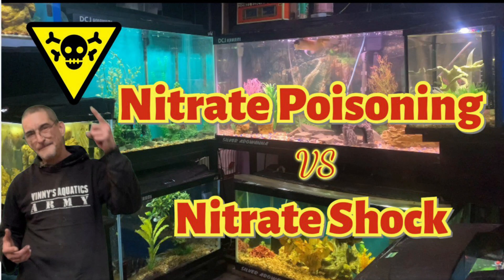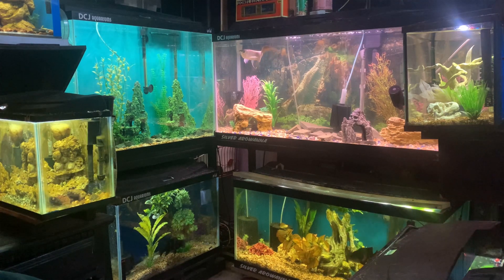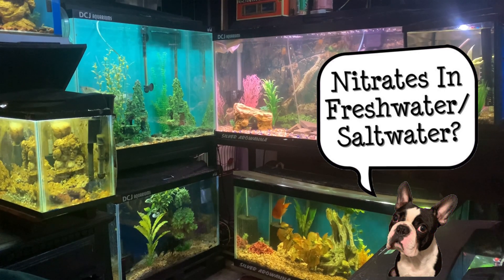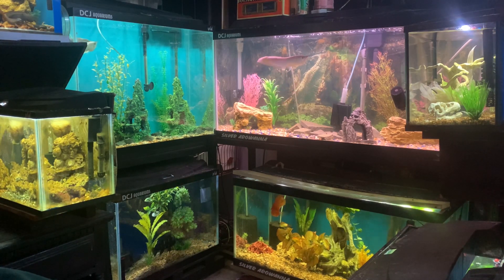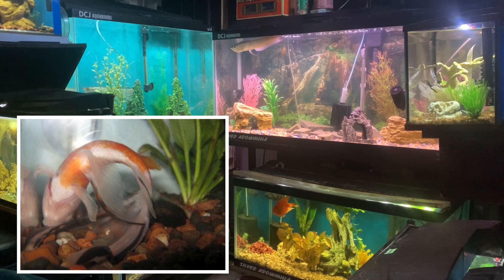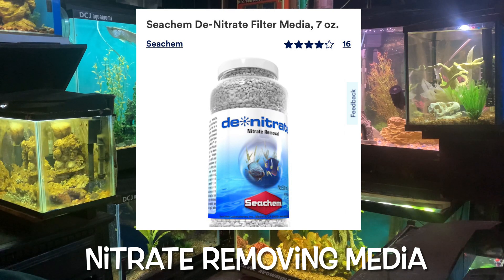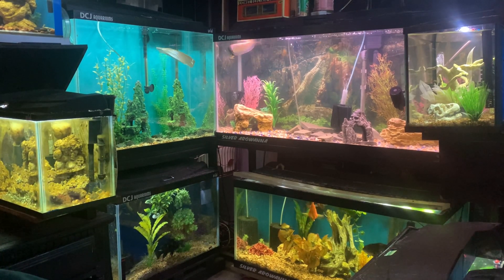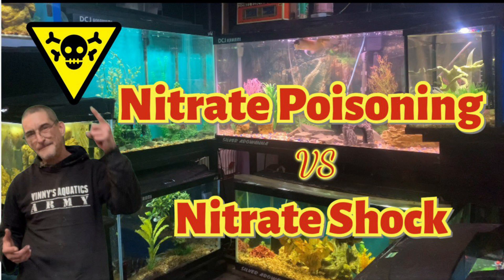NITRATES...Poisoning Or Shock? How to Reduce Nitrates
NITRATE Poisoning Or NITRATE Shock? How to Reduce Nitrates

In this video we take a closer look at how excessive nitrates can harm your fish. We'll talk about how to test for nitrates and how to control them.

The significance of nitrate in the aquarium is arguably less understood by fish keepers than the effect of ammonia and nitrite. Although nitrate is not as directly lethal as ammonia or nitrite, over time, high levels of nitrate negatively impact fish and the aquarium environment in general.

Where Does Nitrate Come From?
Nitrate is a by-product of nitrite oxidation during the latter stages of the nitrogen cycle and is present to some degree in all aquariums. Detritus, decaying plant material, dirty filters, over-feeding, and overstocking the aquarium all contribute to increased levels of nitrate.

Additionally, tap water used to fill the aquarium may contain nitrate in it. In the United States, drinking water may have nitrates as high as 40 parts per million (ppm). Before adding water to your aquarium, test it for nitrate to discover if the levels are unusually high in your water source. If your baseline nitrate is above 10 ppm, consider other water sources that are nitrate-free.

Nitrate shock occurs when fish are suddenly exposed to a vastly different level of nitrate, up to several hundred mg/L. Although nitrate shock usually refers to a sudden increase in the level of nitrate, fish can be equally shocked if nitrate levels suddenly drop dramatically.